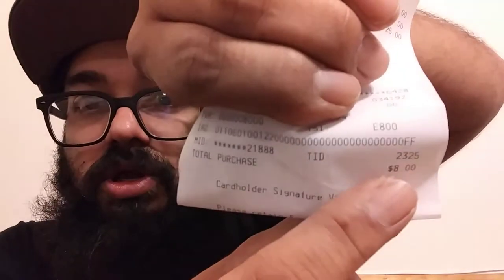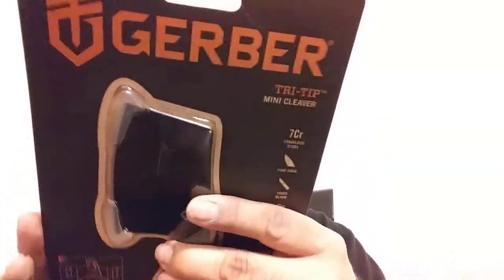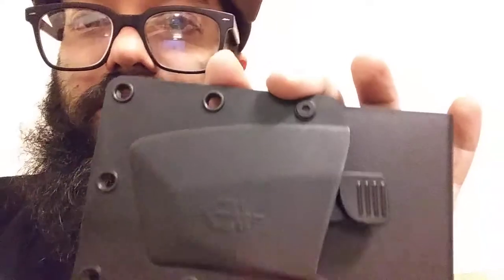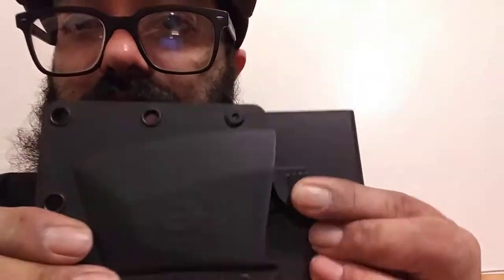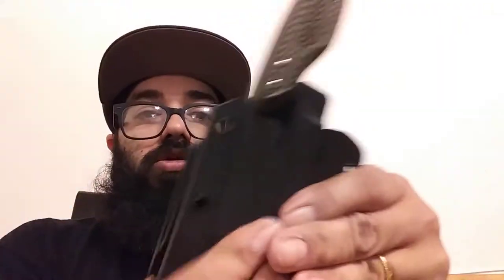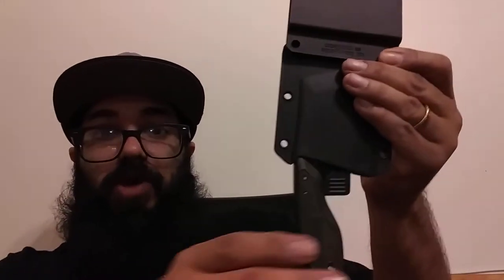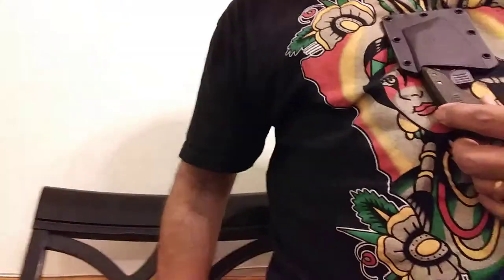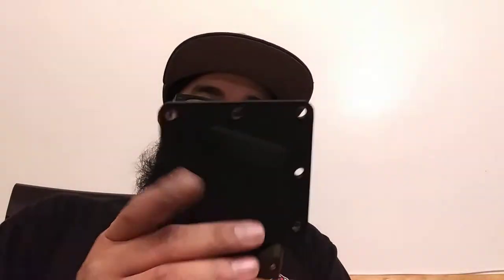Gerber Tri-Tip Mini Cleaver Knife Unboxing Review